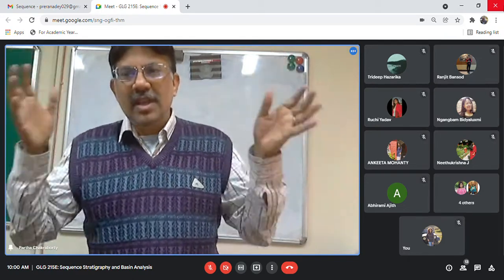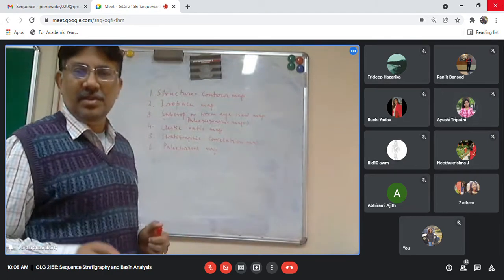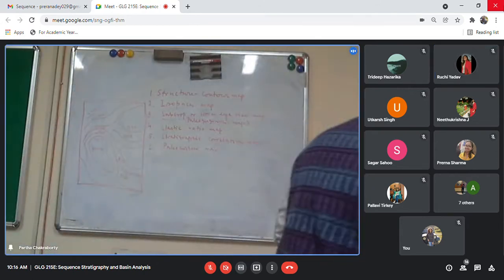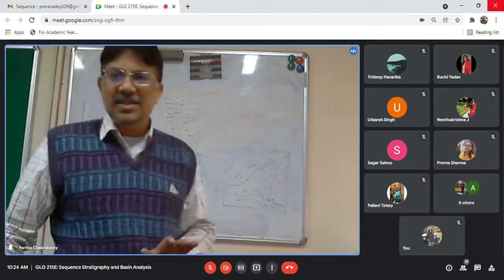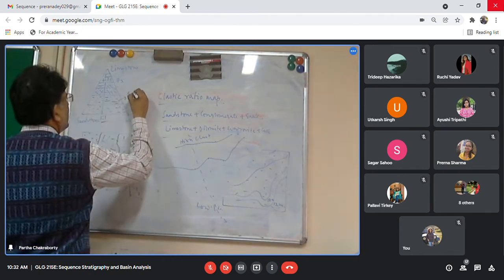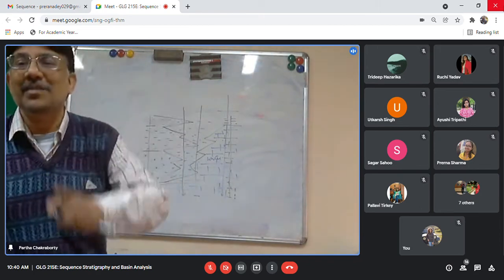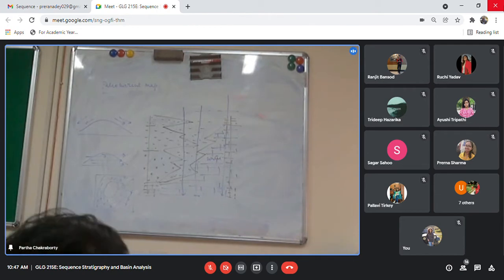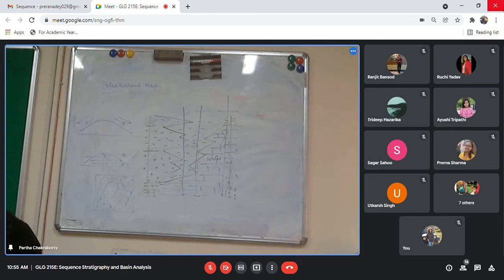18 Nov Basin Analysis